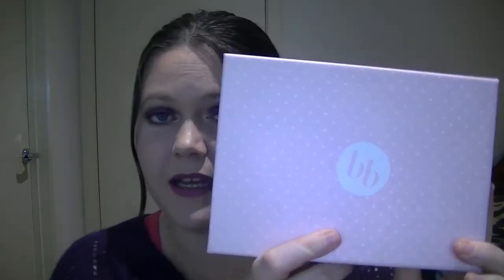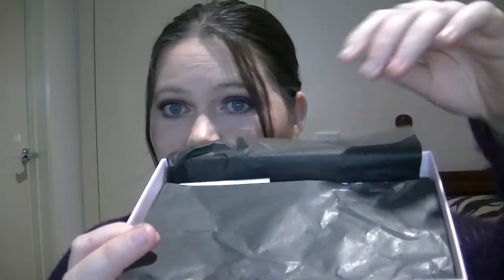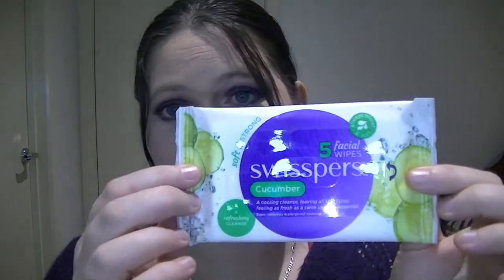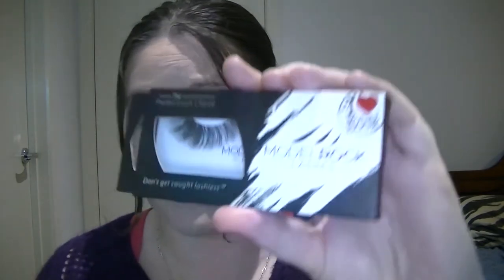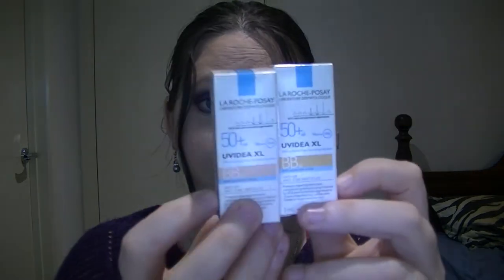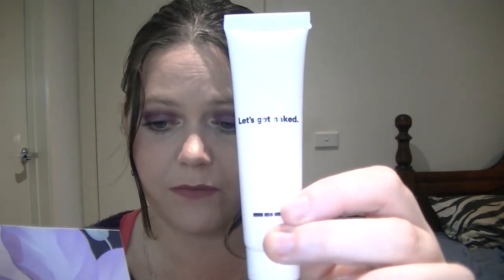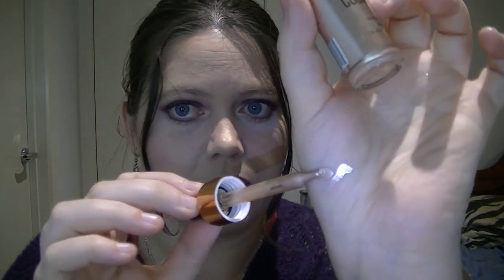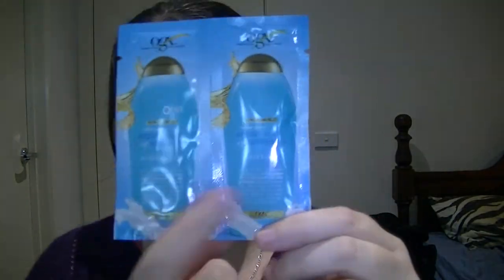Bellabox October 2018 | Bellabox's Birthday Box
It's Bellabox's Birthday, and the bonus is, its also my Birthday so its a win win Birthday box yeehaaa!!

SNAIL MAIL :
Australia

PRODUCTS FEATURED & MENTIONED:
All products mentioned & featured on my videos are purchased with my own money unless specified otherwise with * & all opinions are my own.
I have not been paid to review these products & I am not sponsored to do these videos.
The products I mention may work completely different for you, so please always make sure you do a test patch and only use my reviews as a loose guide to how they may work for you.

Don't forget to check the bell to be notified of all my videos when i upload and have a fantastic day.